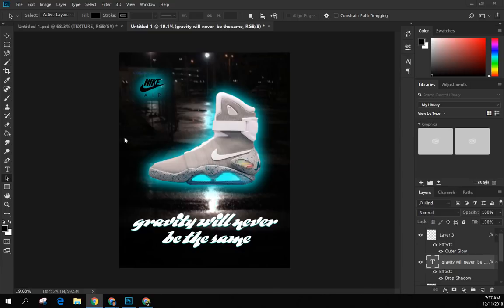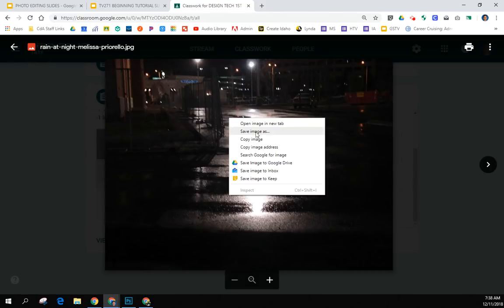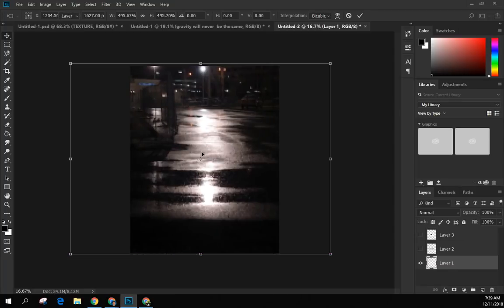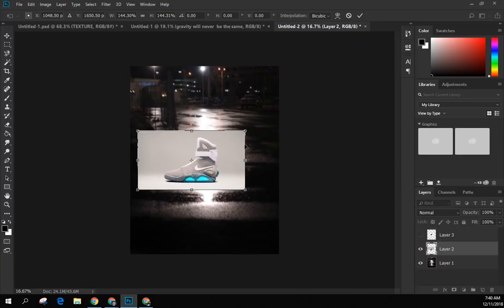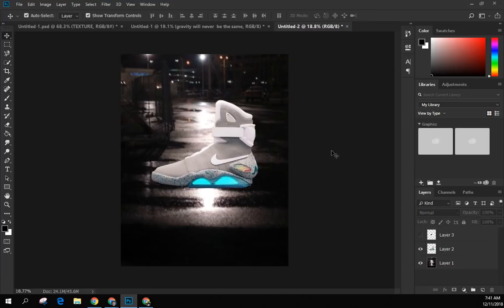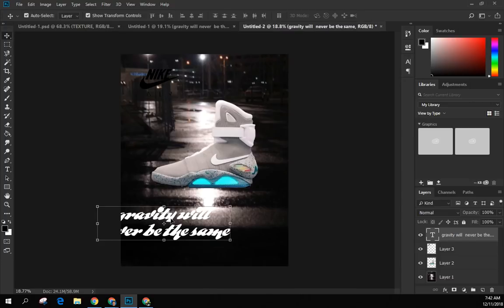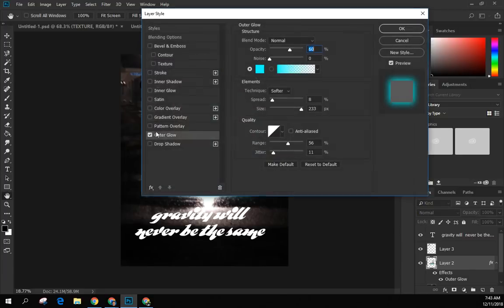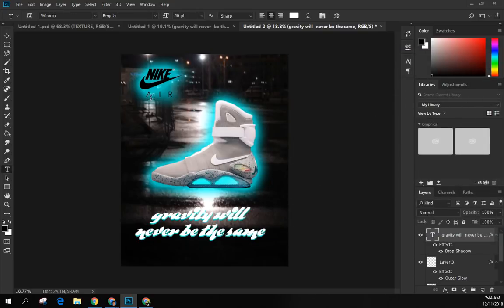Create a Magazine Ad in Photoshop CC 2018 - Barnett Screencast